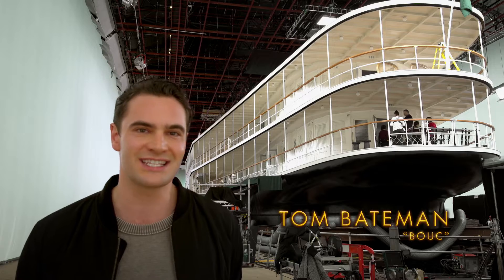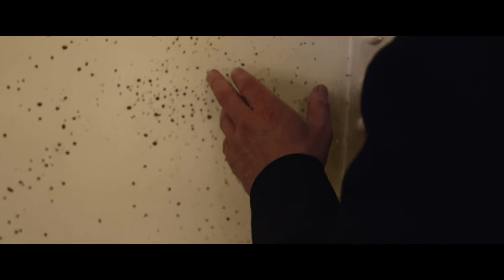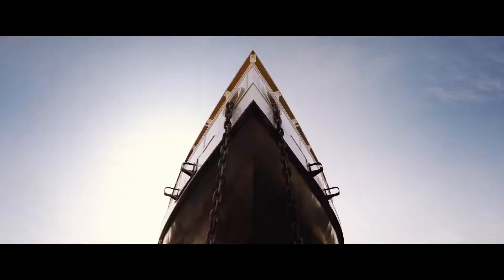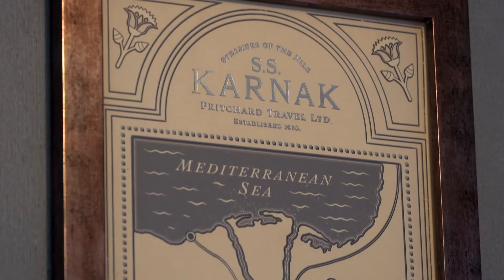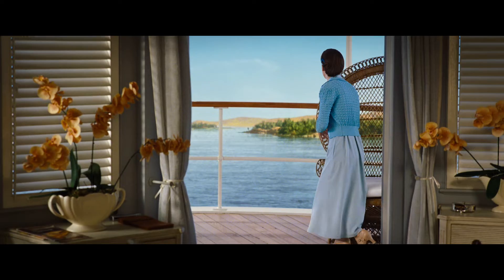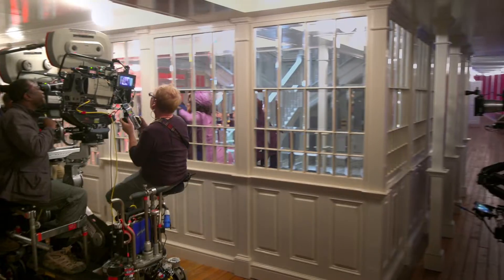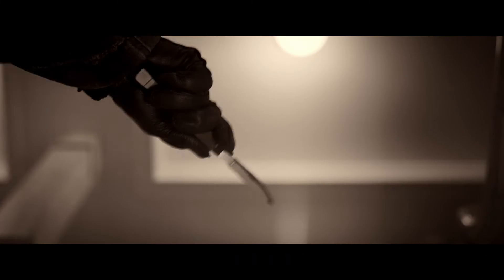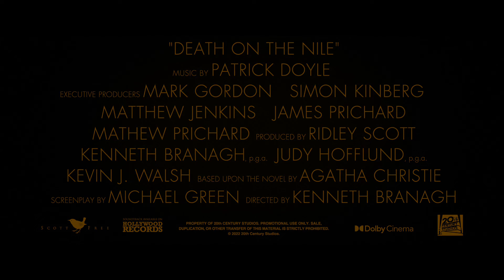DEATH ON THE NILE | KARNAK FEATURETTE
All aboard! Dive into the details of DeathontheNile in this special look. 🚢See DeathOnTheNile now playing in theaters. Get Tickets Now.